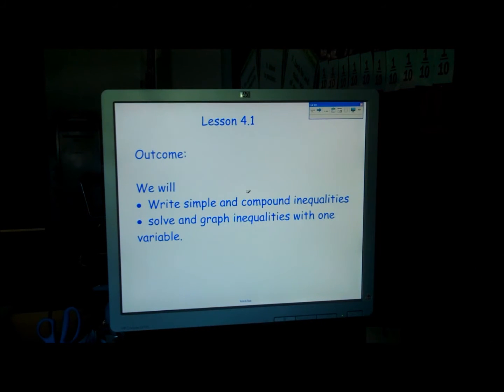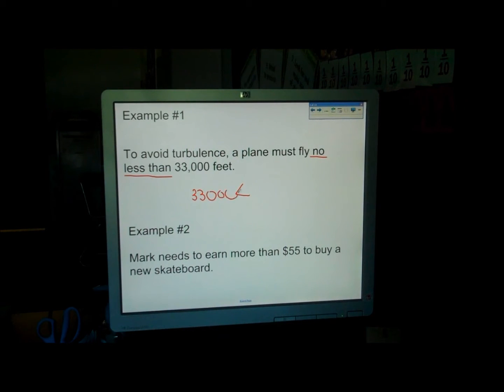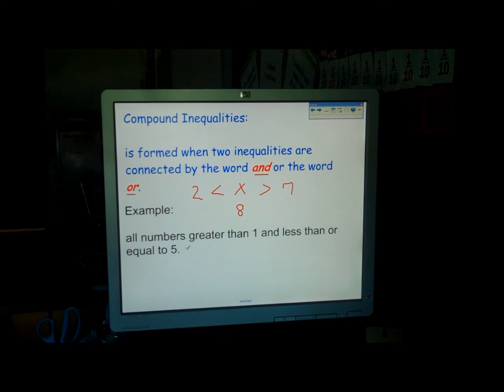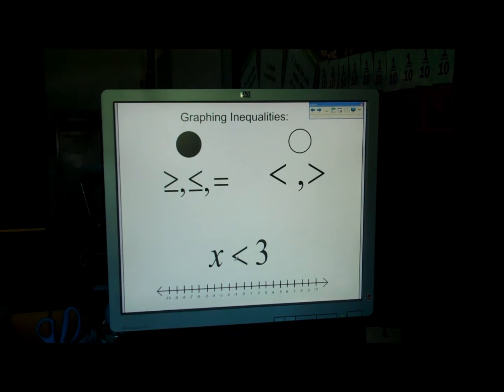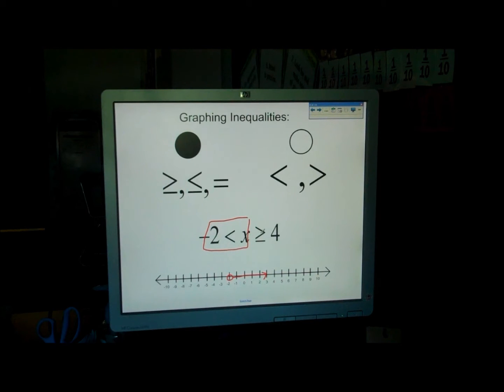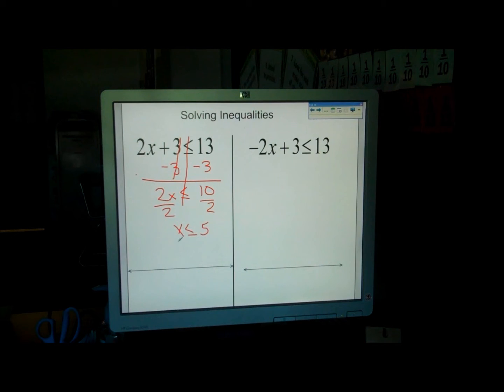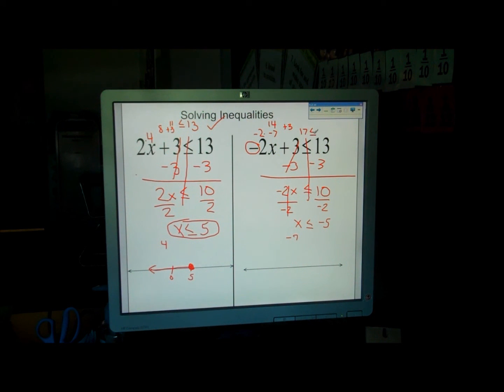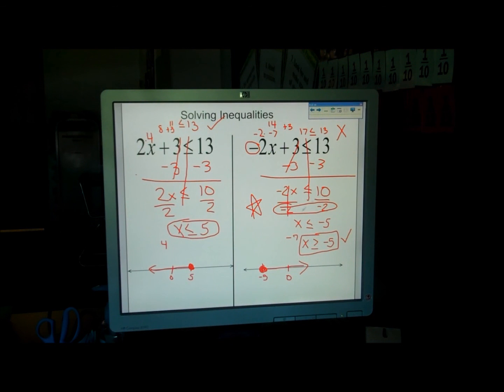Lesson 4 1